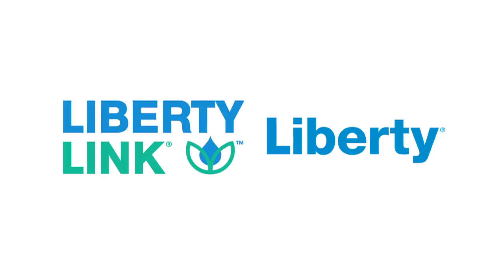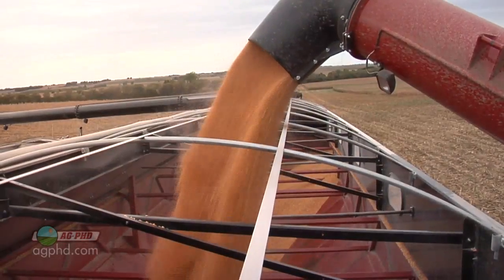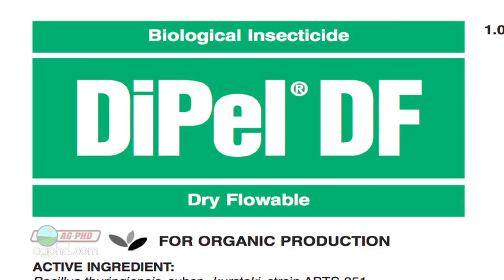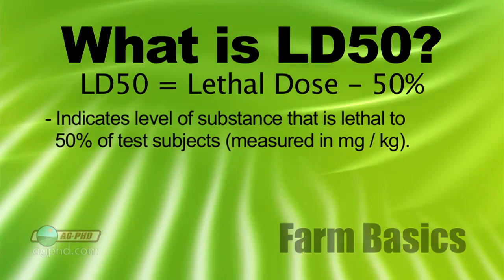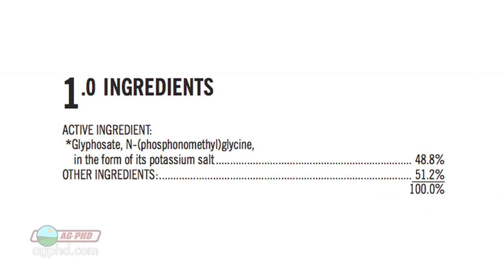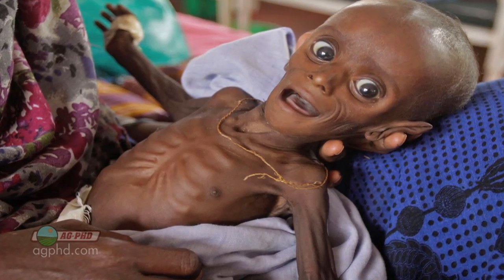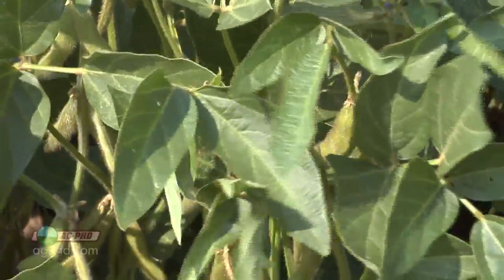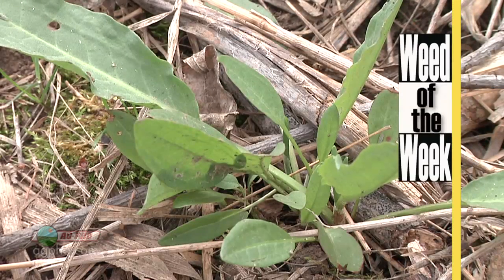Farm Basics #816 - GMO's (Air Date 11/24/13)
Brian & Darren explain what GMO's are.